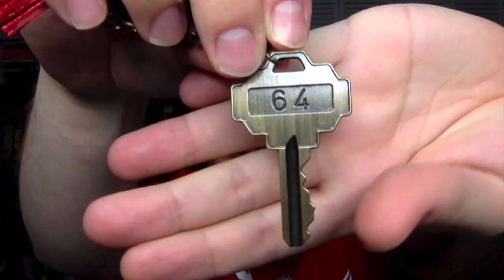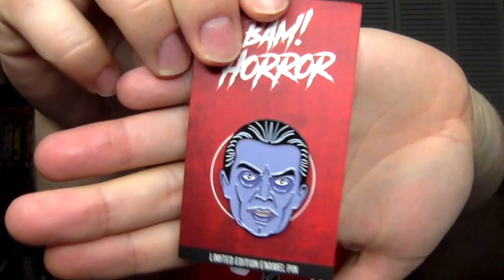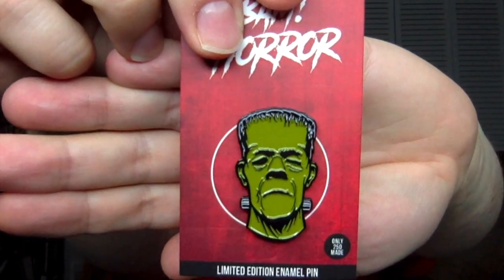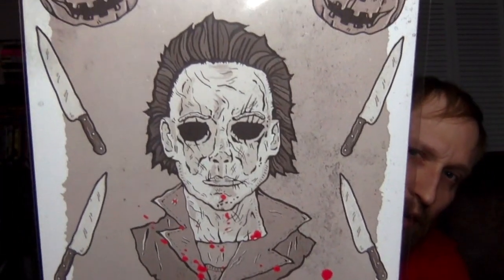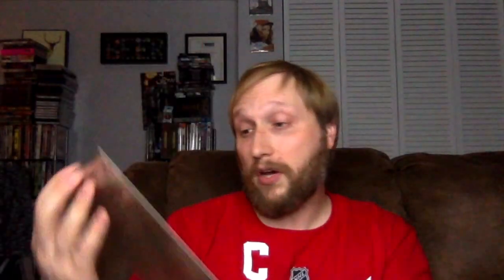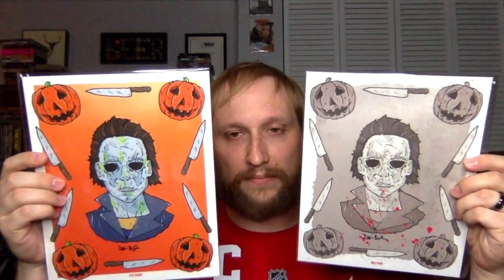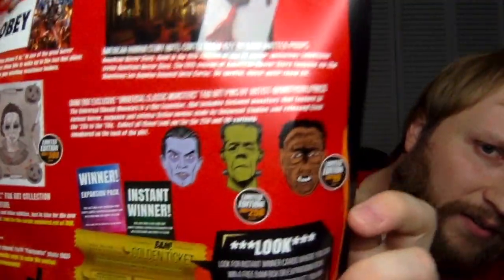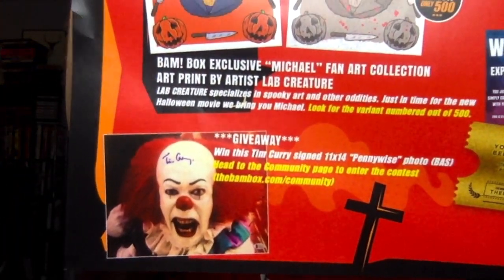Bam Box Horror Unboxing - (September 2018)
Carlin unboxes the September 2018 Bam! Box Horror box.